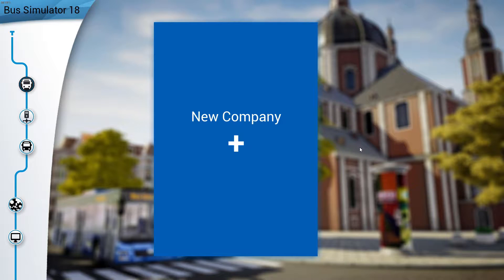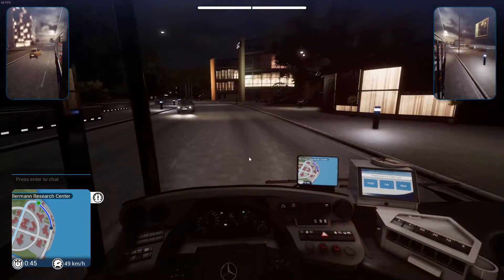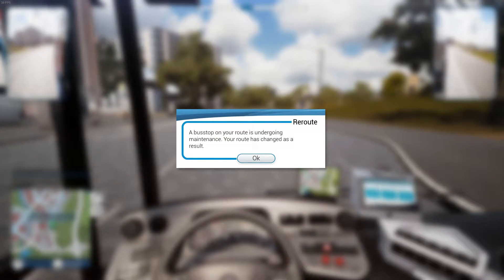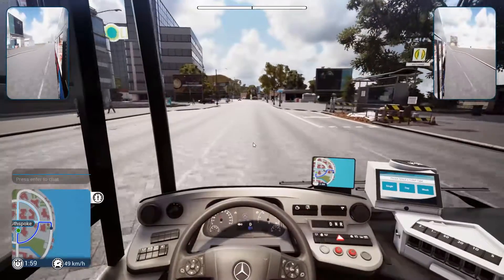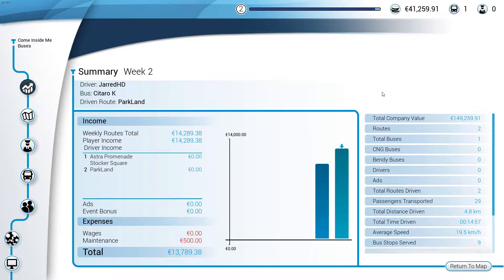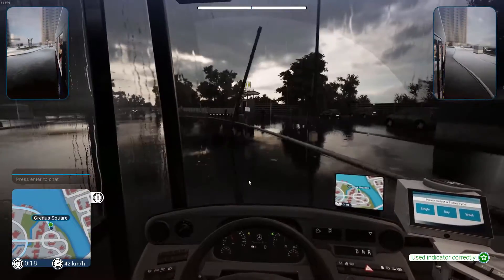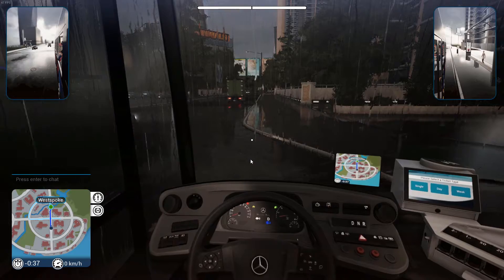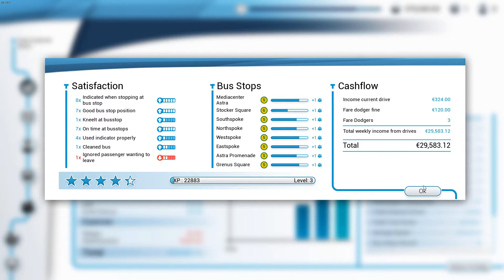Starting Our New Bus Company! - (Bus Simulator 18)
I am now becoming a Bus Driver! We start our new bus company in bus simulator 18!

Steam: JarredHD
Epic Games (Fortnite): JarredHD